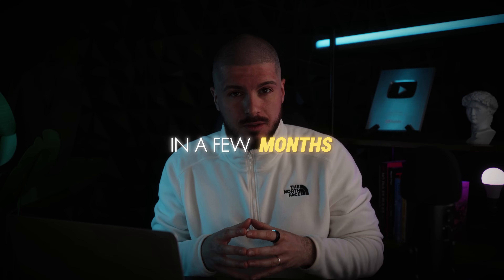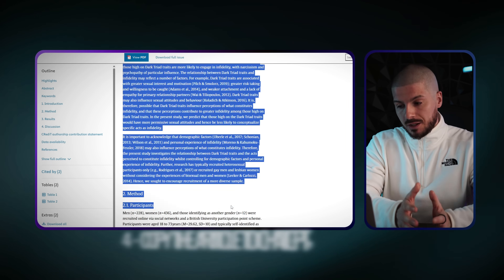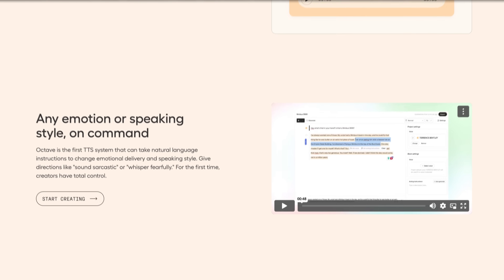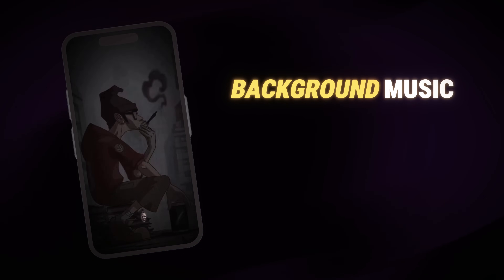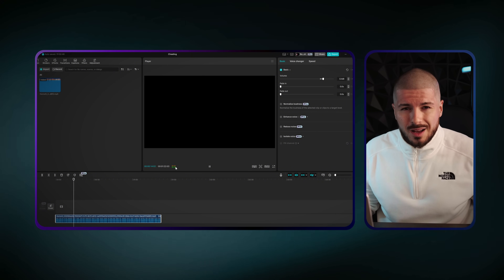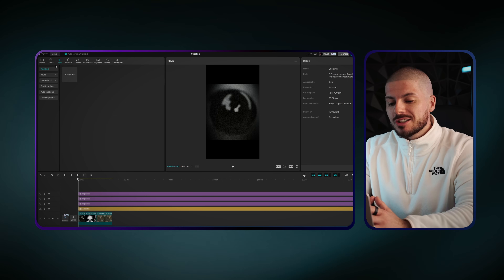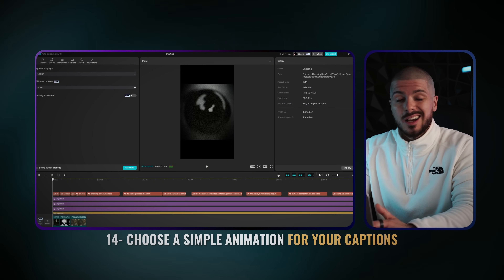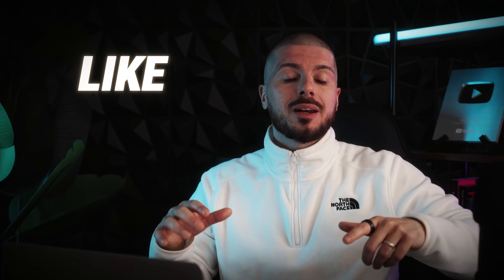How to Create TRENDING Reels, Shorts & TikToks with AI (Step-by-Step)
Learn how to create VIRAL Reels, Shorts, and TikToks step-by-step with Chat GPT and more amazing AI tools, in this video tutorial!

🔥 🔥 👉 Build your Social Media Business with me 1-on-1 (Limited Spots Available) Apply
🔥 Join 100+ others who are Growing their Faceless business from start to $ with me
Whether you're a beginner or looking to go viral, this video will help you create stunning content for Instagram and TikTok. Grow your online presence with these tips.

Timestamps:
0:00 - VIRAL Now
0:38 - Niches
1:12 - Google Scholar
2:45 - Chat GPT v1
3:52 - The Voiceover
6:07 - BG Music
6:51 - CLIPS GPT
7:40 - 3M Followers
7:59- Viral Clips
11:18 - Co-Pilot Editor
12:16 - Final Vid
13:00 - Remember